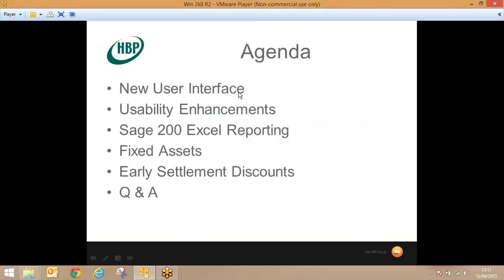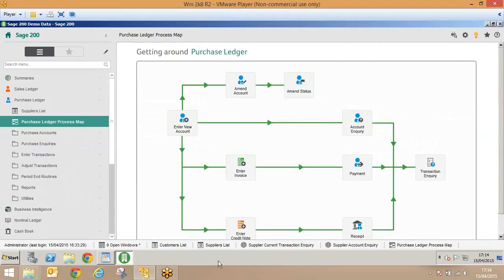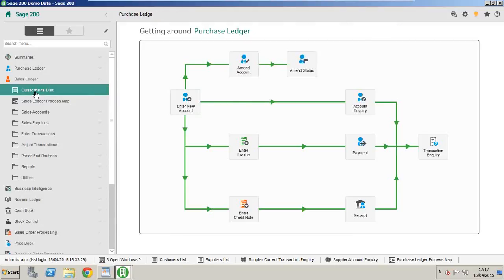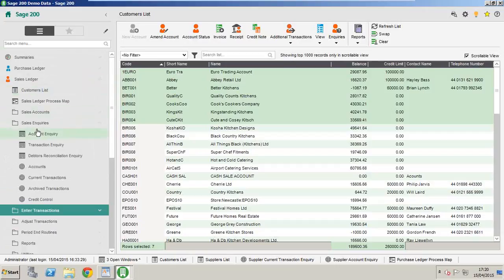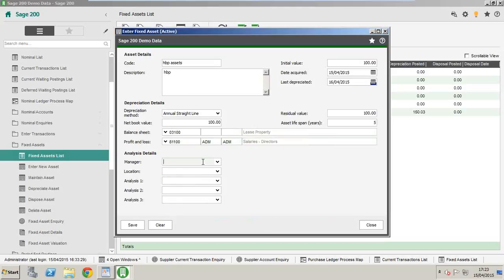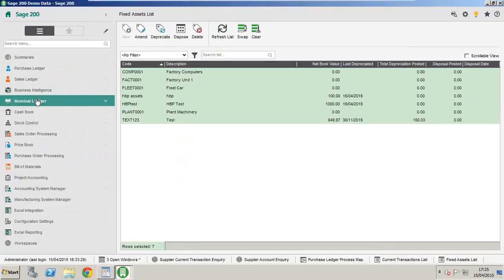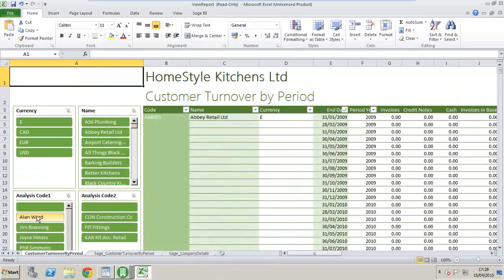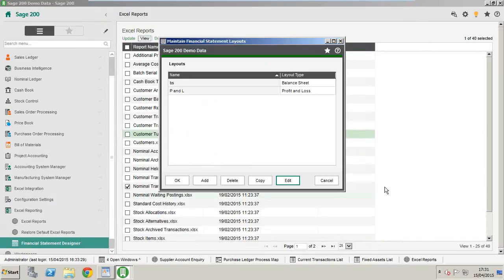Sage 200 - 2015 New Features